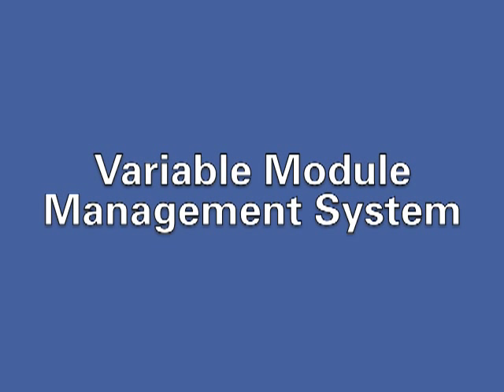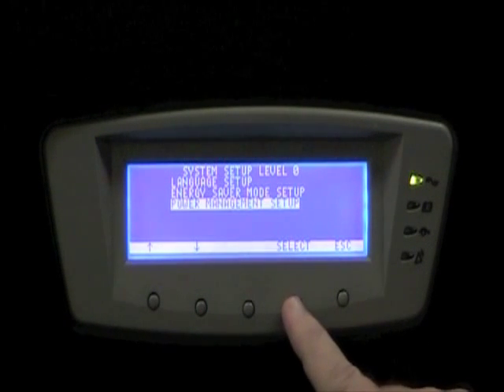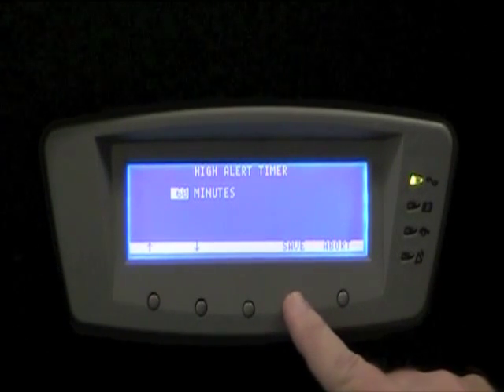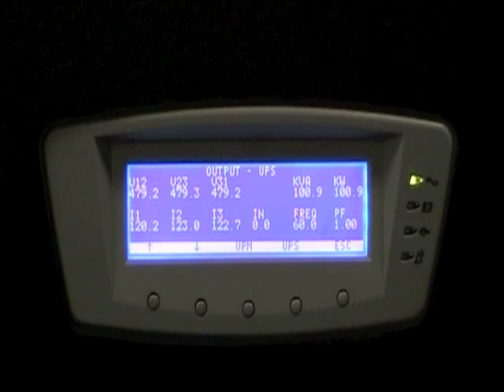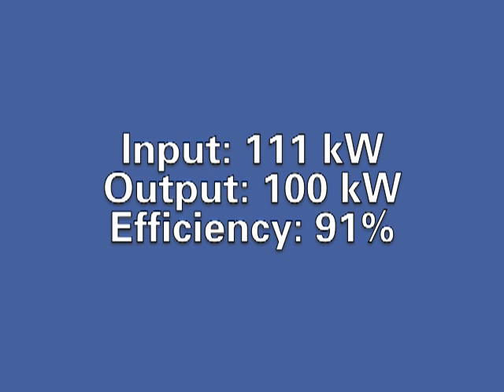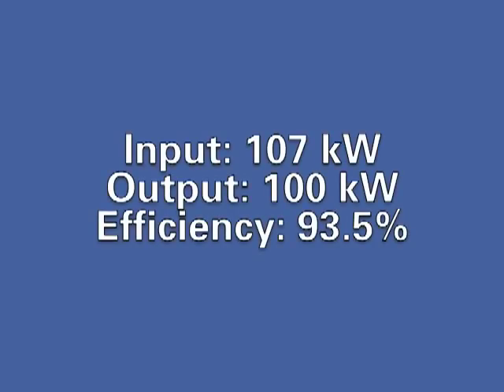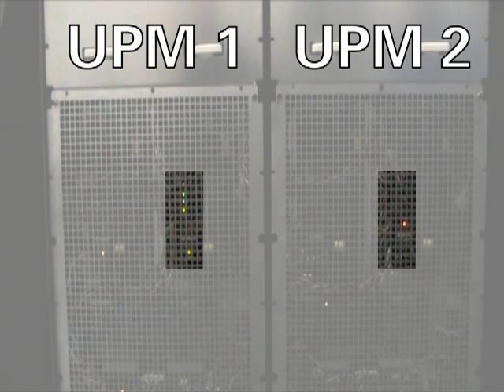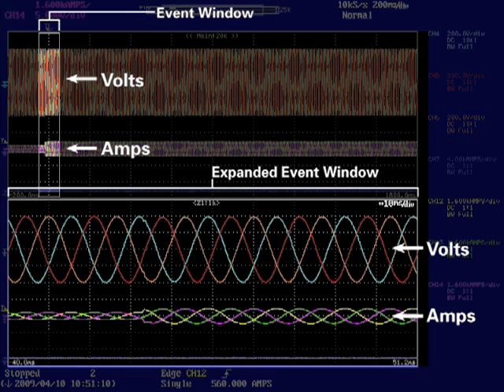Variable Module Management System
Eaton's Variable Module Management System is available on the award winning 9395 UPS.  The video demonstrates the operation of VMMS and technical measurements/info